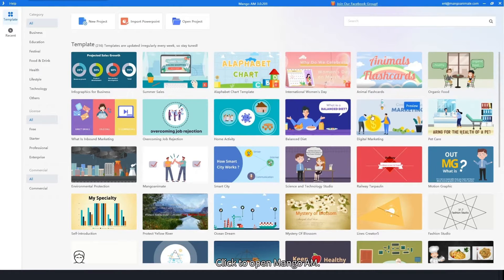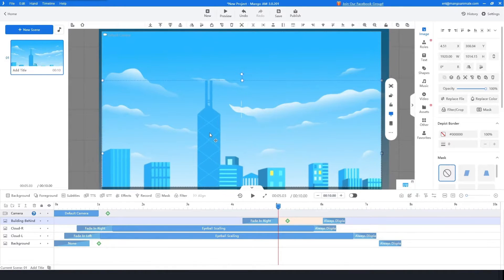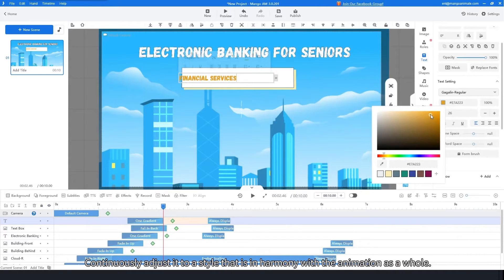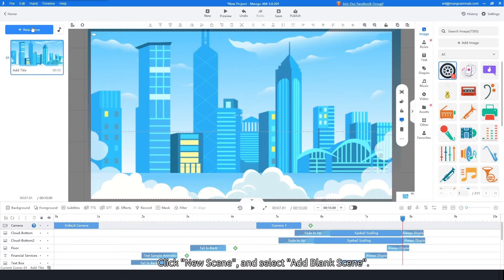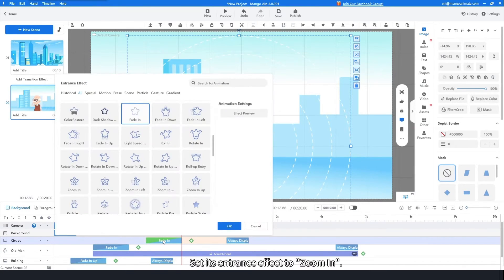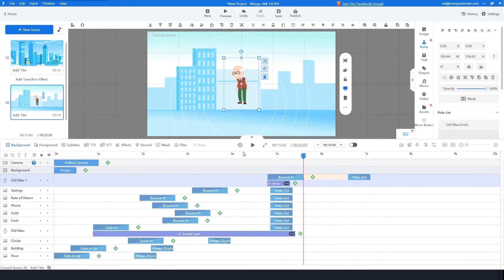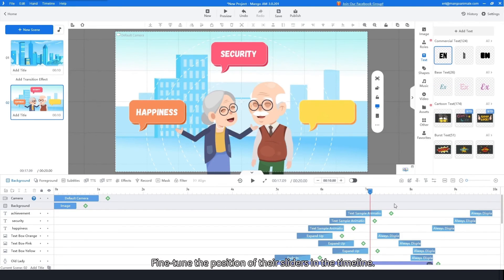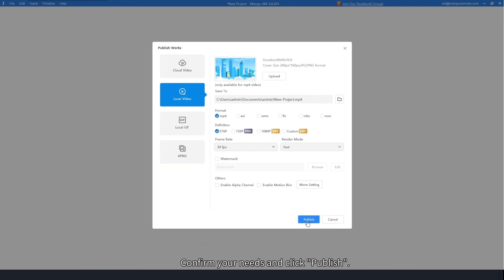How to Create an Animation Video from Scratch? | Mango AM Tutorial for Beginners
🎁Learn how to create a stunning animation video in minutes using Mango Animation Maker.

In this video, we will show how to add characters, text, images, background music, and animation effects to your animated videos.

Timestamp :
0:00 Intro
0:11 Create a new project
0:42 Add images
0:59 Add animation effects
1:55 Add emphasis effects
3:19 Add text
6:00 Add camera effects
8:01 Add a new scene
8:06 Add a background image
9:34 Add animated characters
10:32 Add a zoom in effect
17:10 Add background effects
17:48 Add background music
18:16 Publish the video